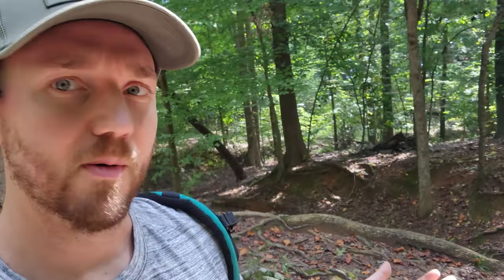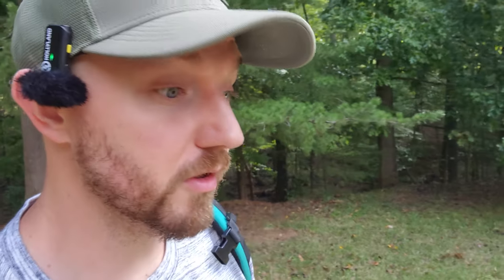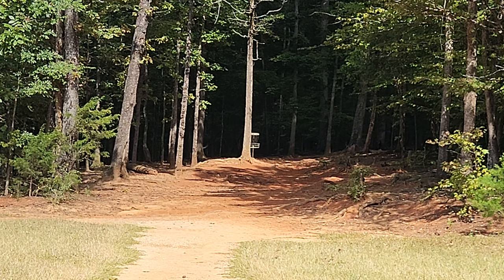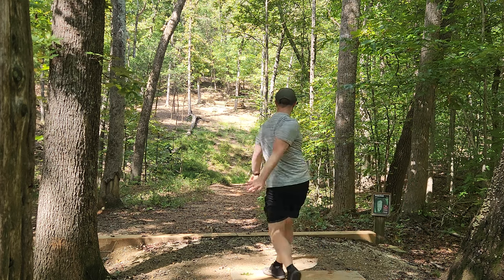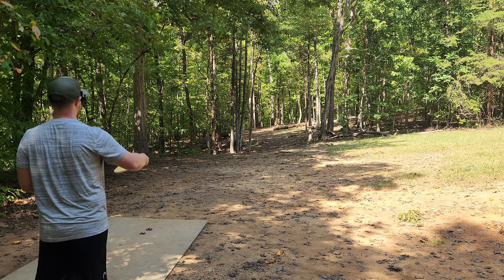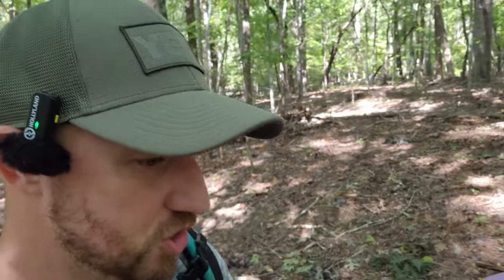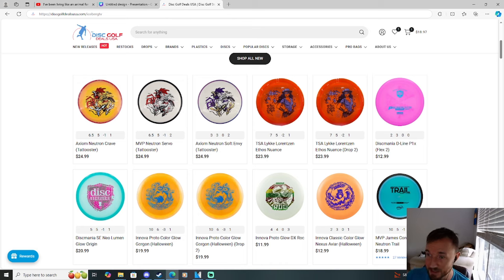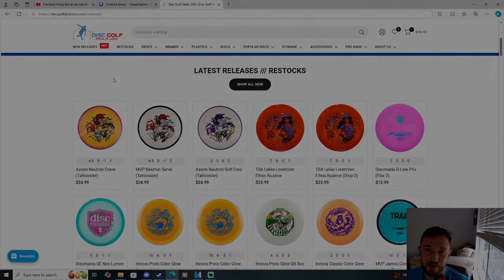Gateway Shaman - Worth The Hype?!?